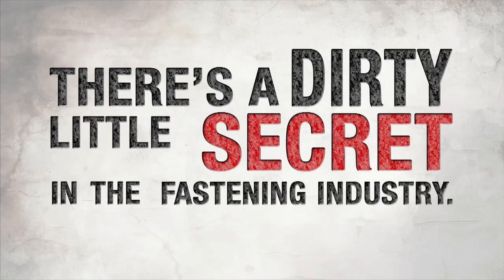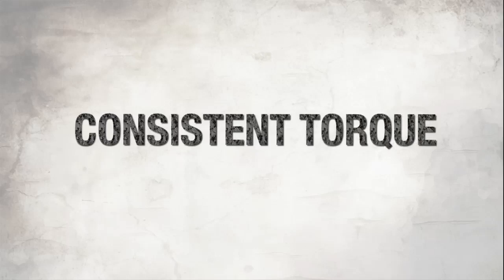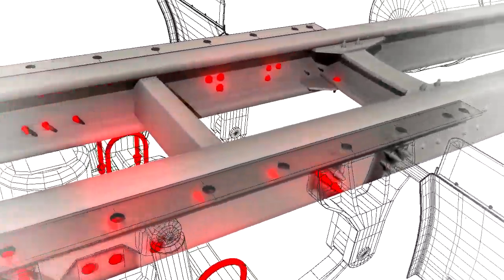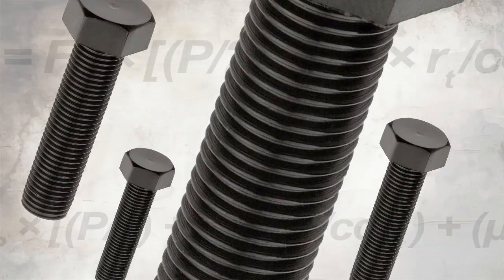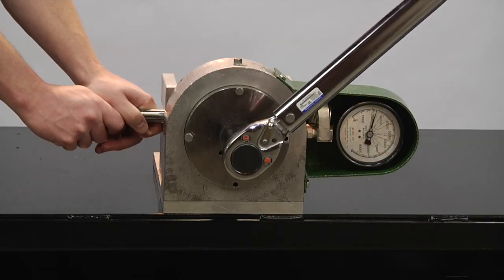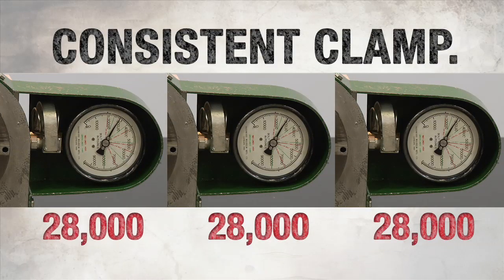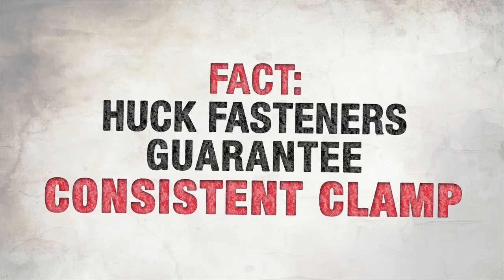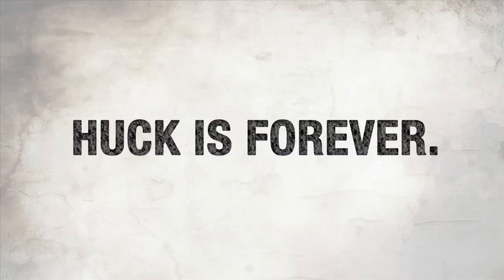Torque vs Clamp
Despite conventional wisdom, torquing on regular nuts and bolts does not deliver consistent clamp. And when you don't have consistent clamp, you risk bolt failure. The tightest bolt can end up doing the work of 4 or 5 bolts, and as a result, finally fail.  Structural integrity is compromised.

HuckBolts, applied with direct tension, are the only way to guarantee you'll get consistent clamp. Time after time. Huck performed a series of tests on a variety of conventional nuts and bolts and found that even when torque is consistent, clamp isn't. Friction, in the form of dust, heat, and other elements you don't see, get in the way, resulting in inconsistent clamp.

So, for consistent clamp, a more secure joint, and better peace-of-mind, HuckBolts with direct tension installation are the answer.